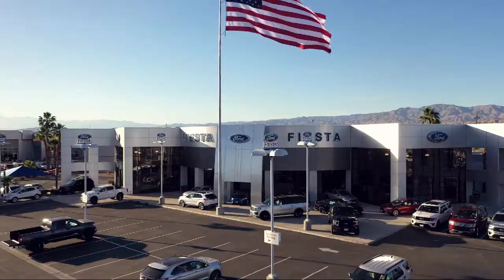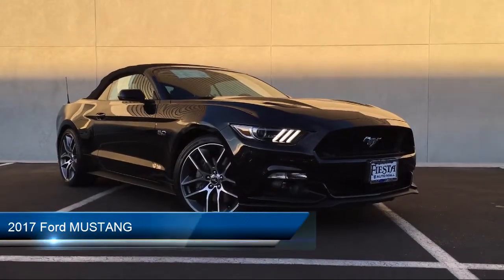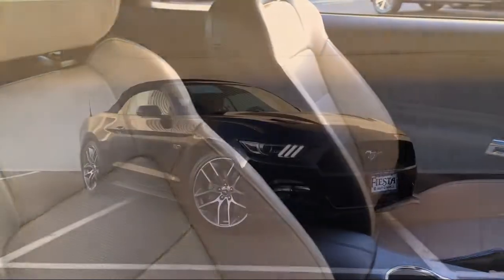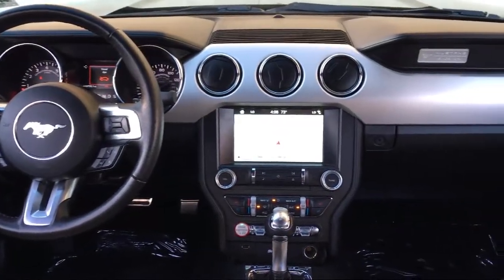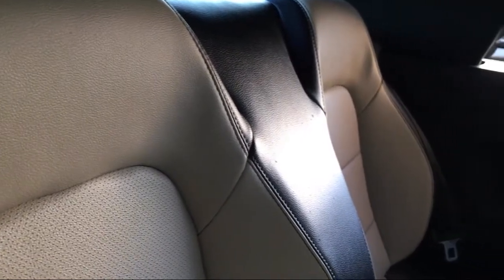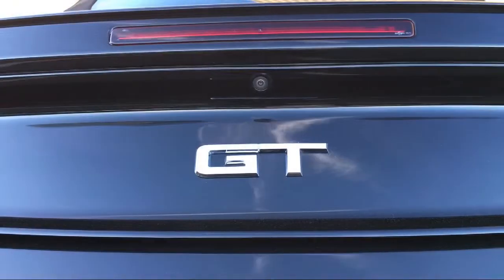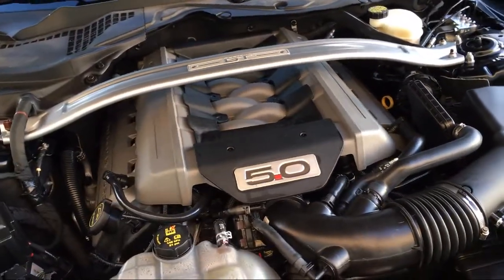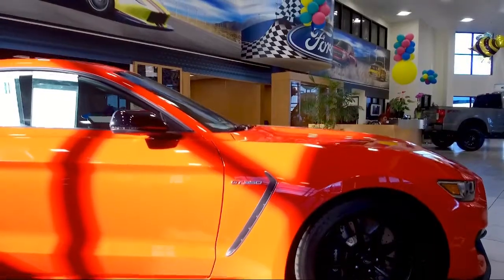2017 Ford MUSTANG Convertible GT Premium Indio, Coachella, Palm Springs, Cathedral City, La Quinta,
2017 Ford MUSTANG Convertible GT Premium Stock Number: FT20067 Vin:1FATP8FF6H5214112.

Fiesta Ford is proudly serving Indio, Coachella, Palm Springs, Cathedral City, La Quinta, Indian Wells, Desert Hot Springs, Rancho Mirage, and Palm Desert.
Give us a call at or visit our for more information about this or any of our other vehicles.

Fiesta Ford
78990 Varner Rd